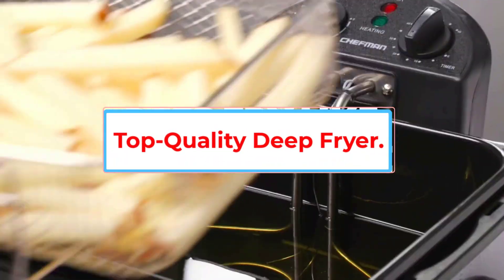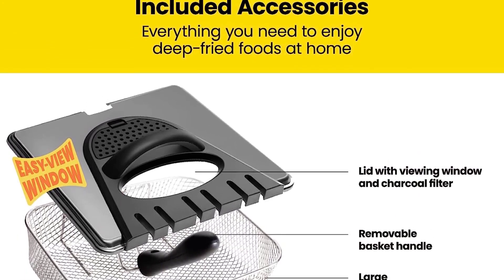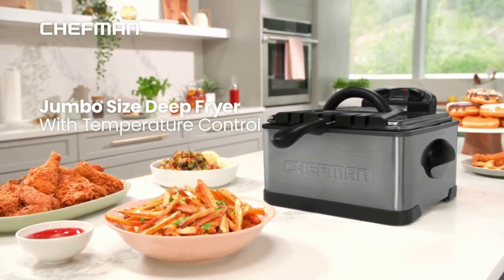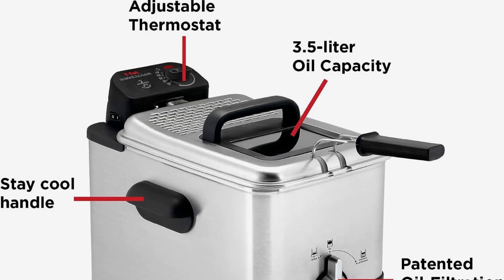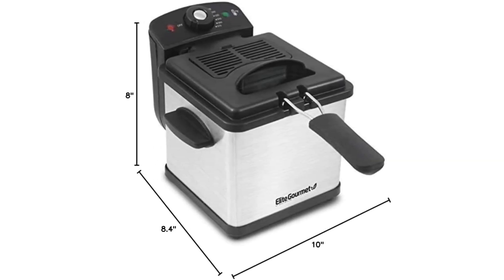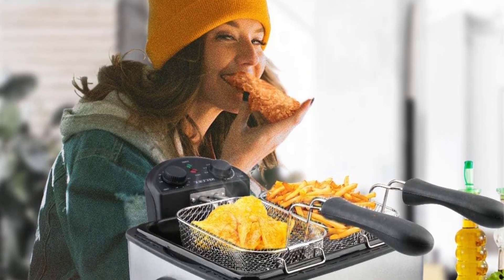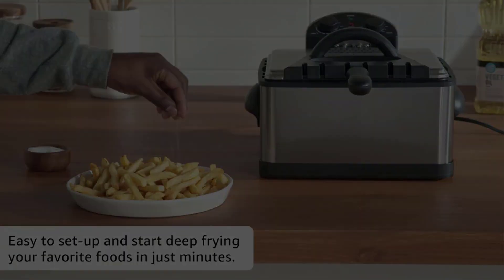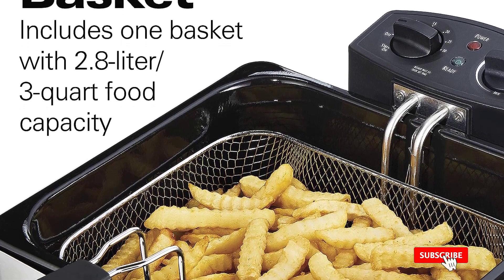Best Deep Fryer 2023 | Top 5 Best Deep Fryer - Review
📌Product Link📌:
 1. Chefman Deep Fryer.

2. T-fal Deep Fryer.

3. Elite Gourmet Deep Fryer.

4. Secura Deep Fryer.

5. Hamilton Beach Deep Fryer.

Hey guys in this video we are going to be checking out the Best Deep Fryer . You Can Buy Right Now. We made This List Based On Our Personal Opinion and hours of research & we have listed them based on the type of features and Price. We have Included options for every type of user so whether you are looking for the best budget.